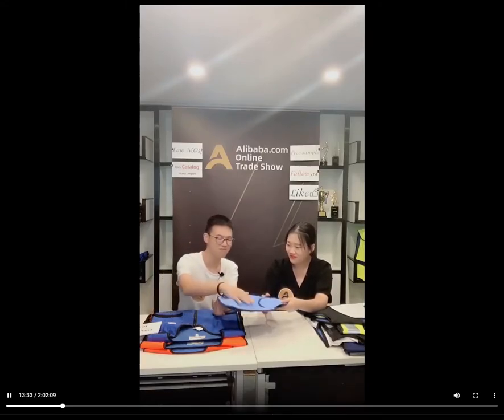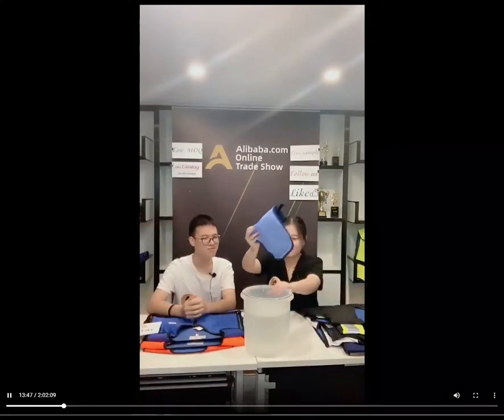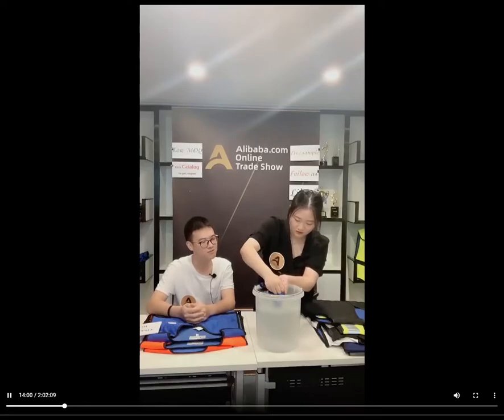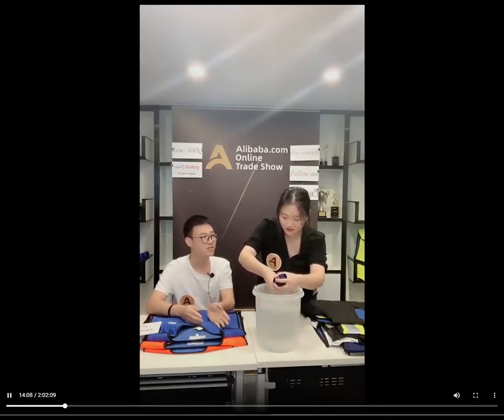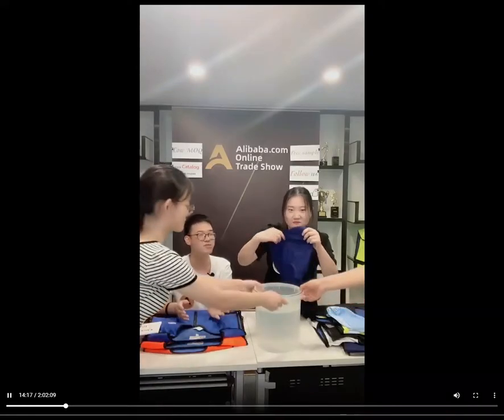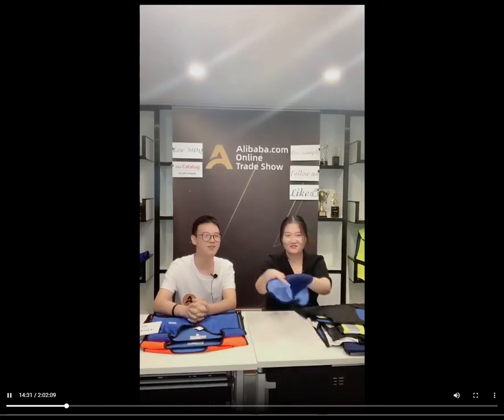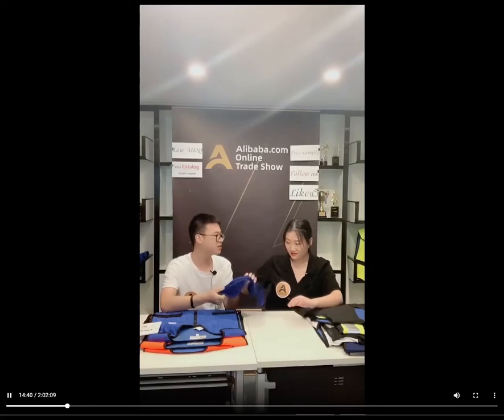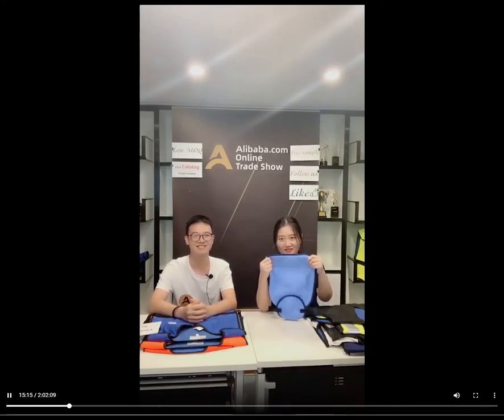Live Show - PVA Material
Our current merchandises include safety gloves, ergonomic clothing and accessories, disposable non-woven products, disposable PE products and disposable paper products, with their usage covering multiple industries such as general industrial safety, healthcare, spa/beauty salons, food processing, packaging and hospitality.